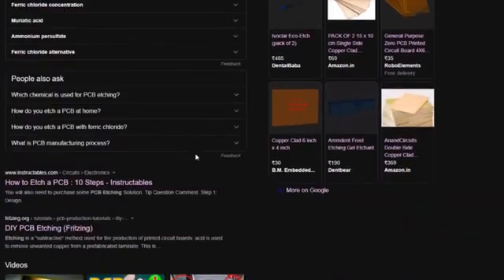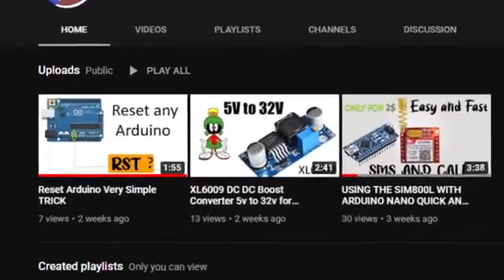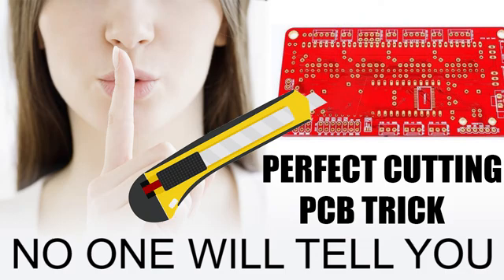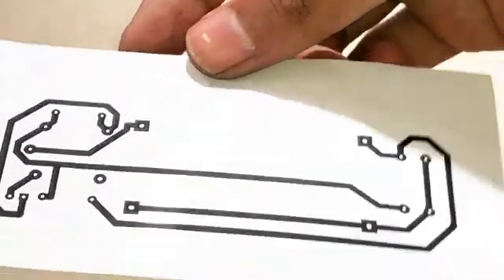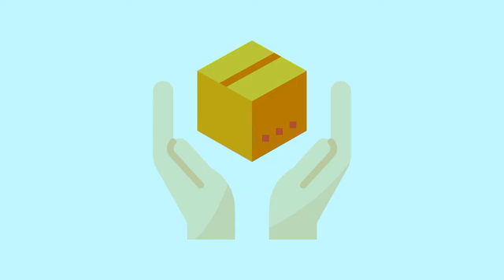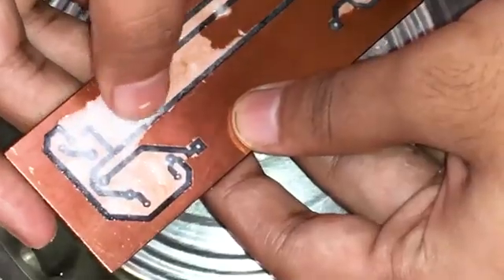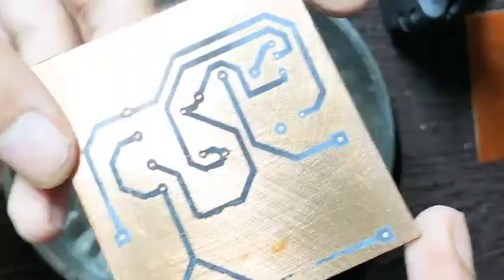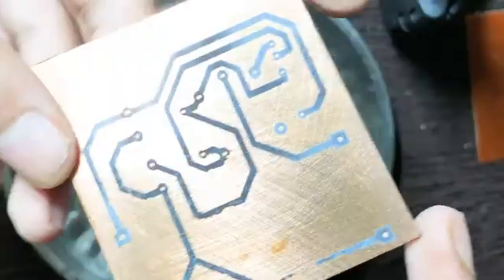PCB Etching at Home PERFECT!! SECRET TIPS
Comment if any doubts